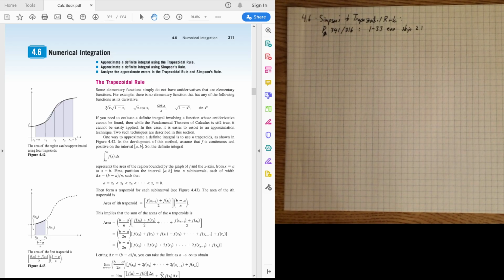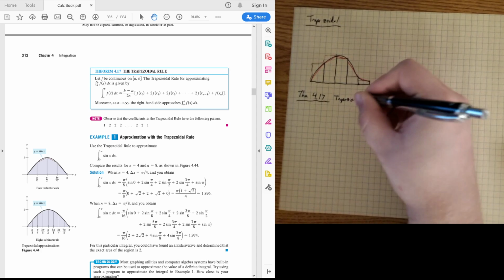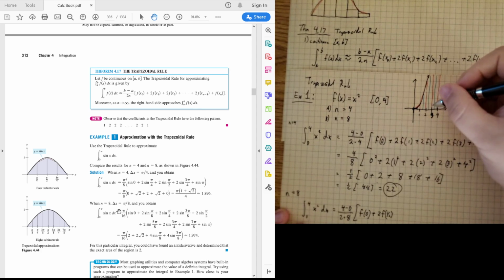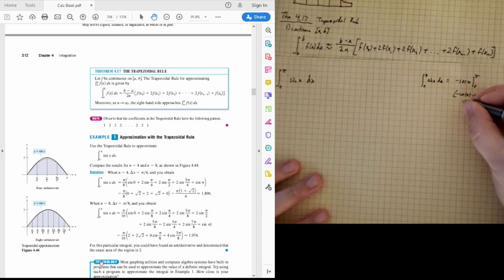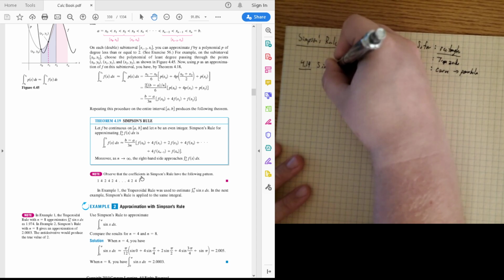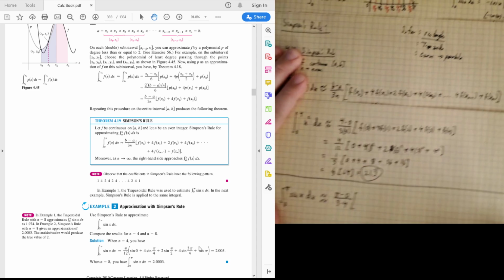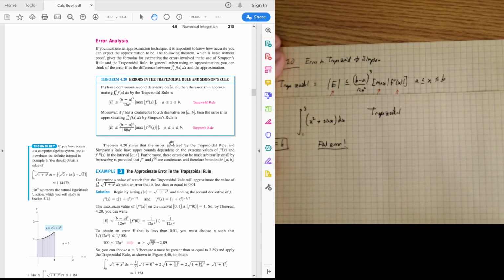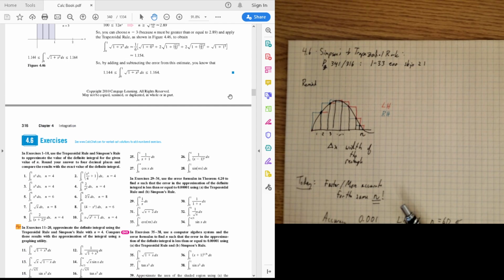Calculus 4 6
Section 4.6
Pg. 316/341 : 1-33 eoo, skip 21
This is the last section in the chapter. Review will likely go out Saturday! with the test coming out on Monday and Due Tuesday Night!